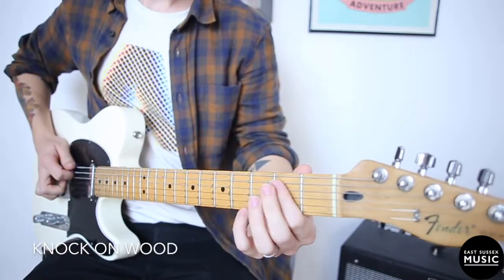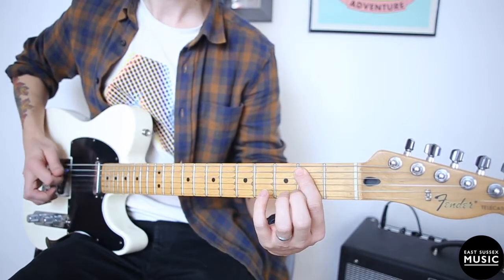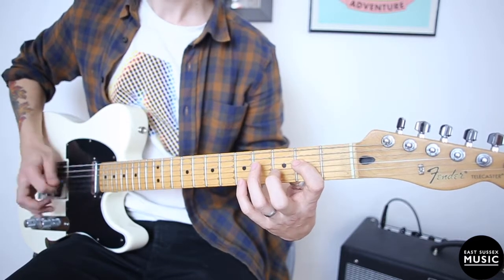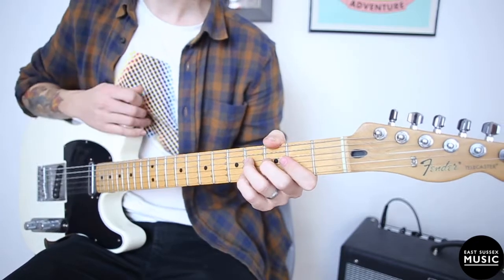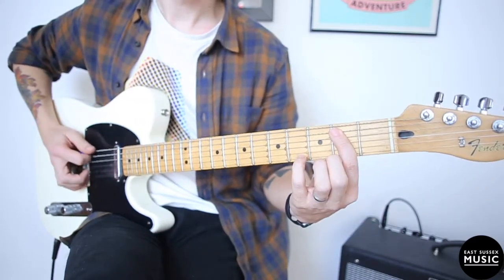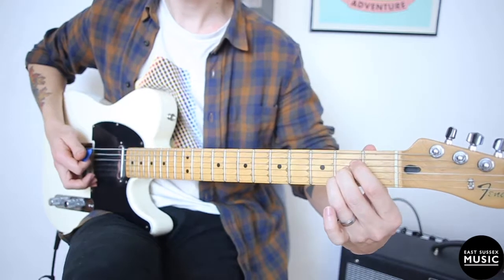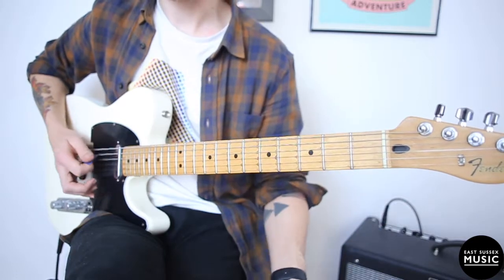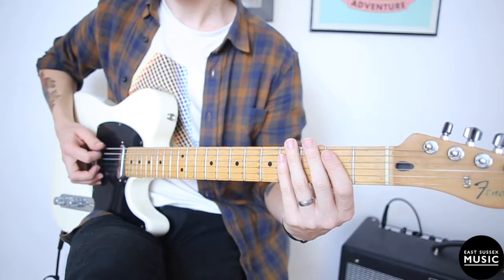knock on wood Trinity Rock and Pop Walkthrough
A walkthrough of Knock on Wood by Eddie Floyd in the Trinity rock and pop Grade 2 guitar book